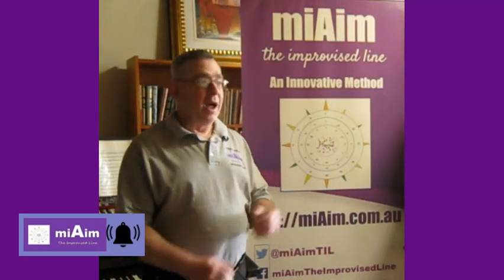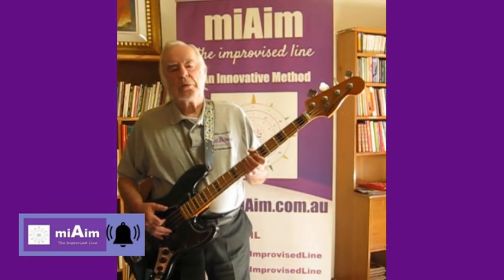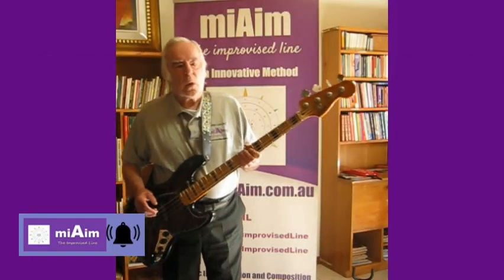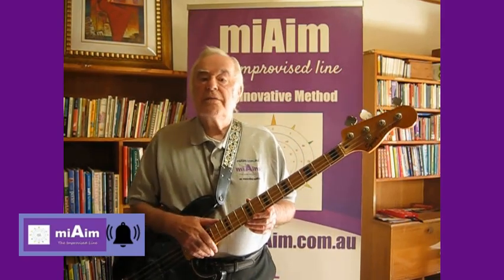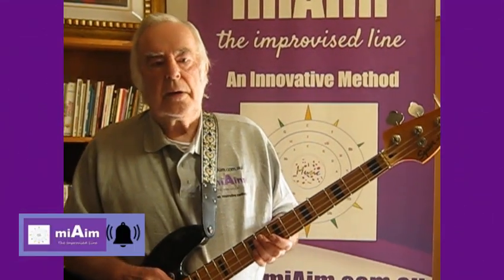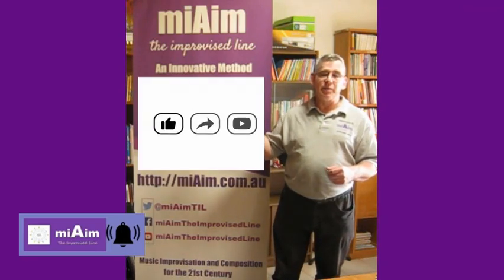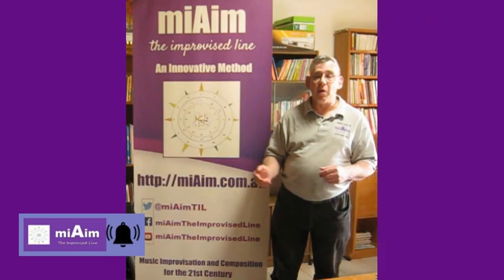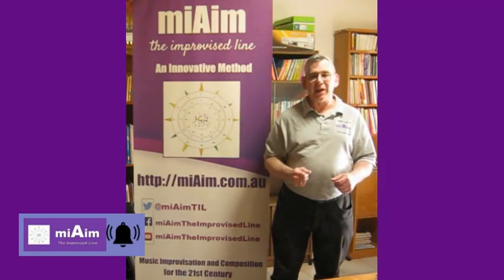Playing Bass S2~E3 Warming Up With Arpeggios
Warming up with arpeggios is fun when using all the arpeggios of any given key, by playing them in the most common chord progression/ rotation there is, as found on the Cycle Of Keys.

We upload a New Video most Saturdays to help you DEVELOP YOUR OWN IDEAS for Musical Improvisation and Composition.

@miAimTIL GOALS and AMBITIONS . . .
GOAL ONE: Improvisation Will Cease To Be An Intangible Phenomenon.
GOAL TWO: We aim to DEVELOP The Art Of Music Improvisation.

miAim - the improvised line: Music Improvisation, An Innovative Method.

© All uploads are the intellectual property of miAim.com.au. You do not have permission to re-use any part of them without the written consent of miAim.com.au directors.